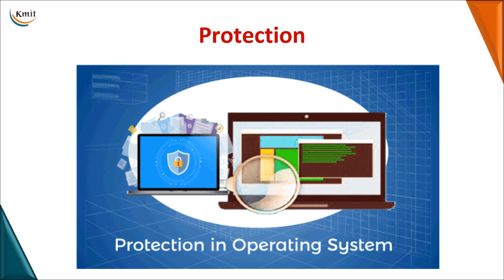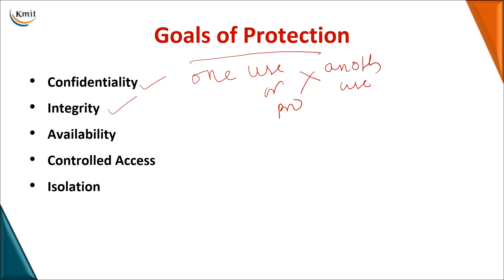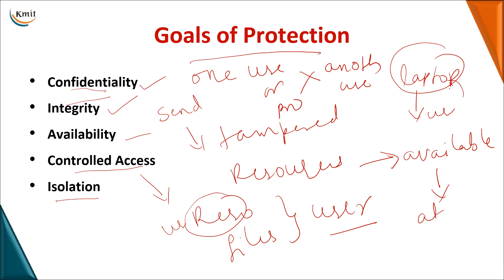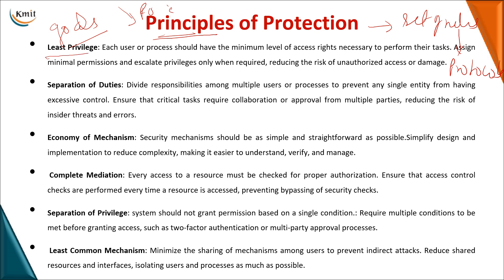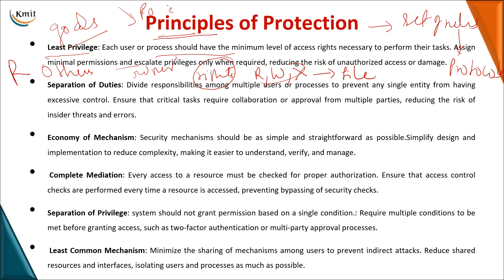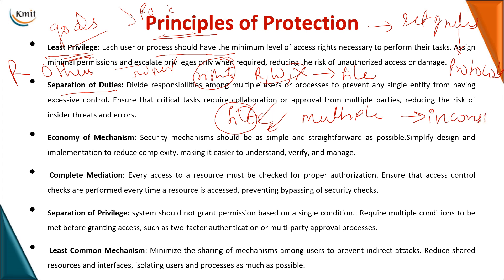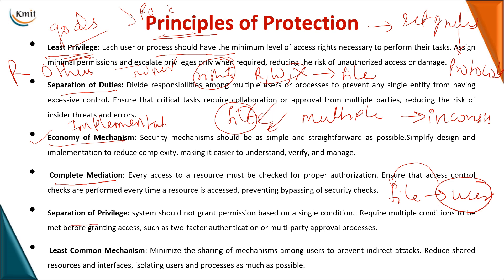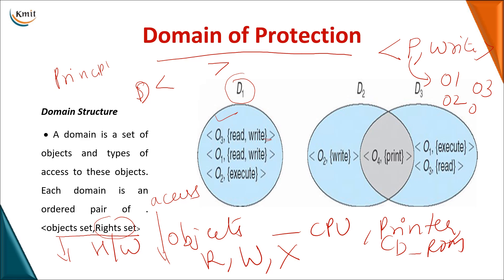OS Unit 5 Topic 3 - Protection